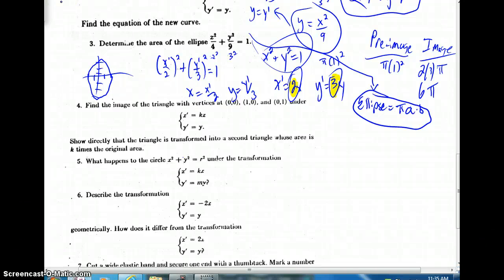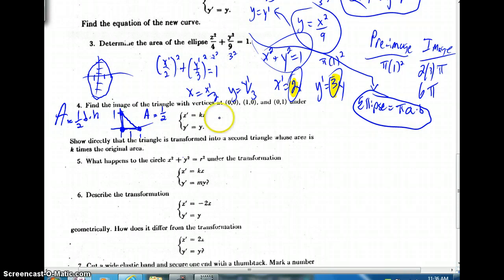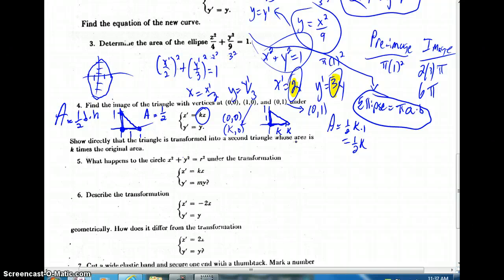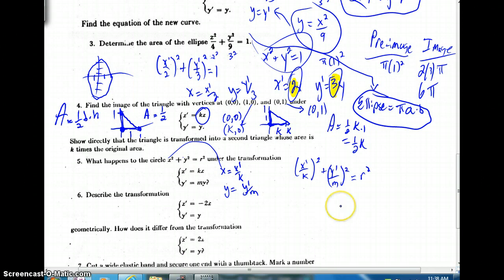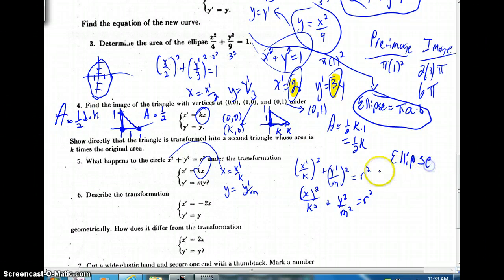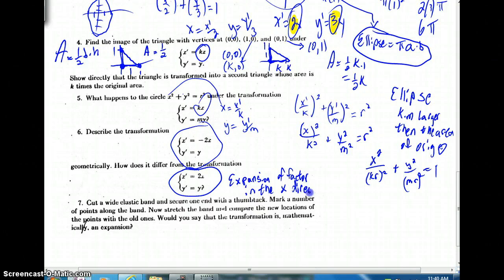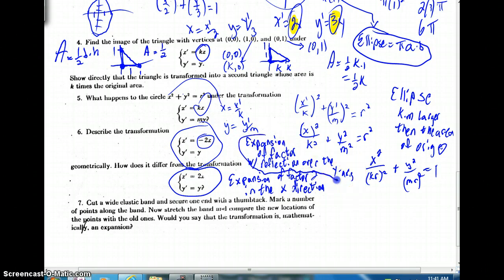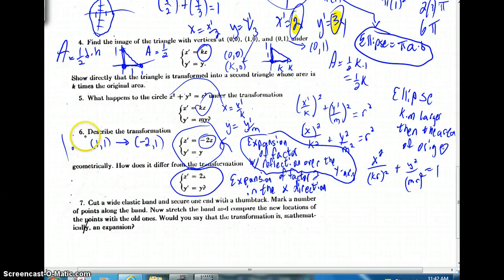Expansions part 2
Geometric Transformations